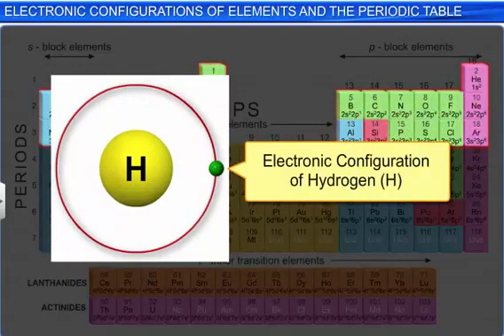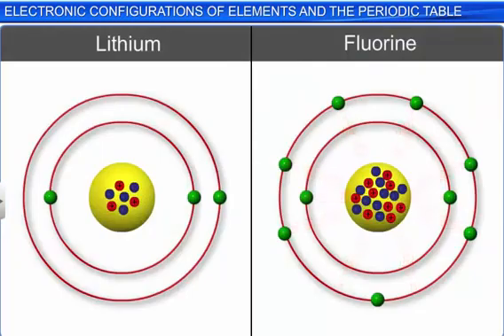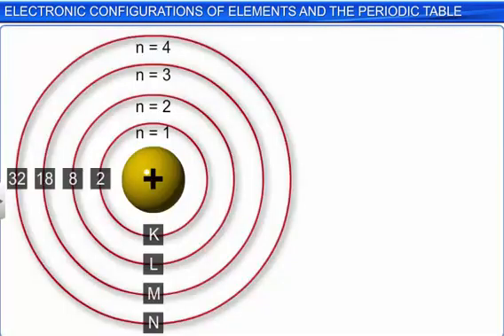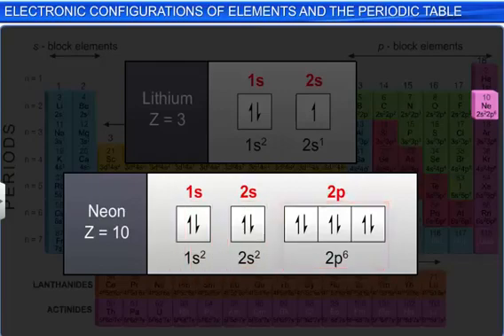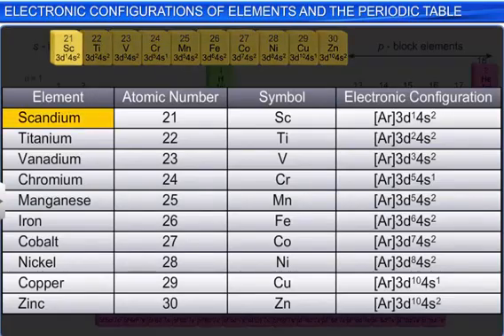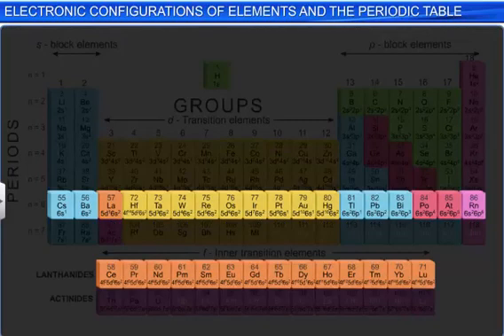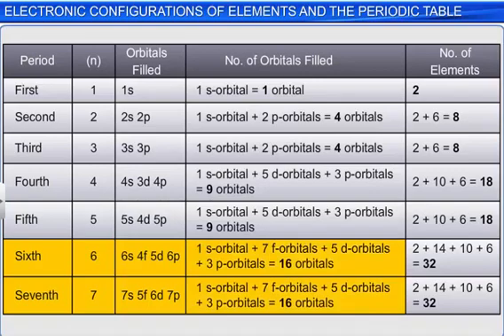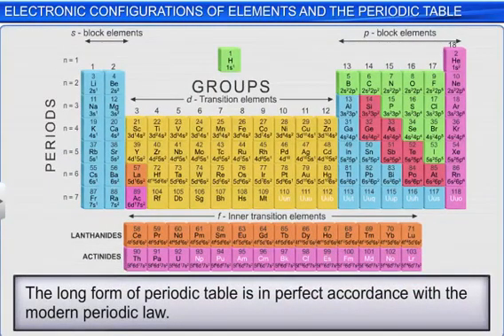CBSE 11 Chemistry | Electronic Configurations of Elements